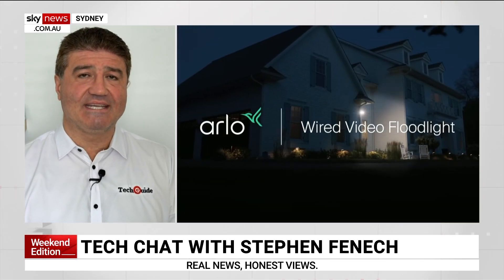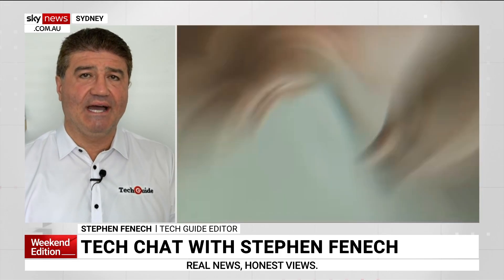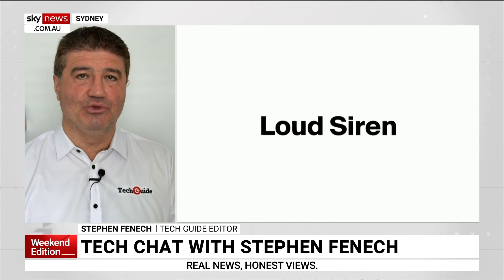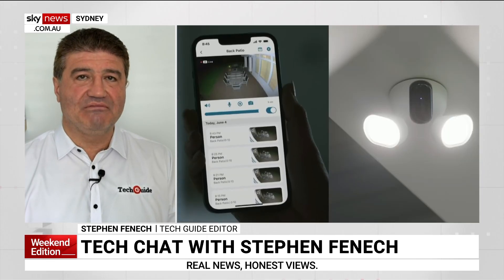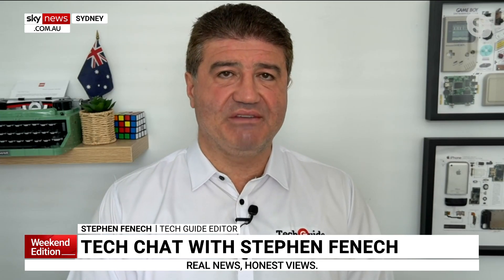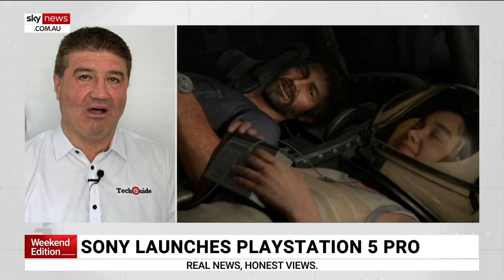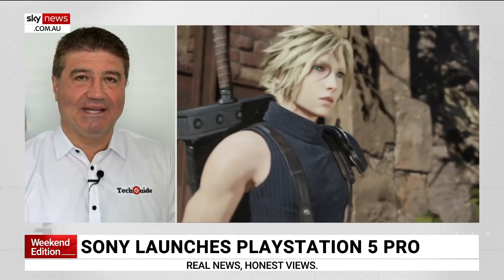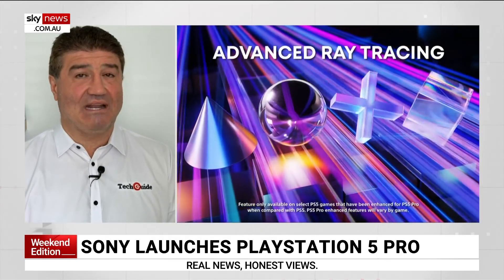Tech expert reveals the latest home security setup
Arlo has released a new wired floodlight security camera to provide uninterrupted protection.

“I’m sure you’ve heard of motion-triggered floodlights,” Tech Guide Editor Stephen Fenech told Sky News Australia.

“So imagine that scenario but also with a smart camera at the heart of it.”